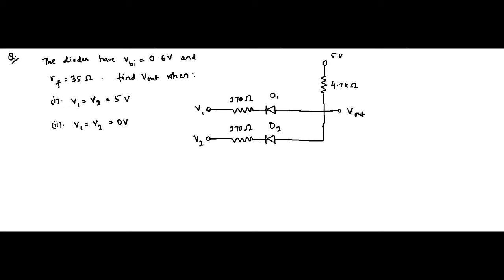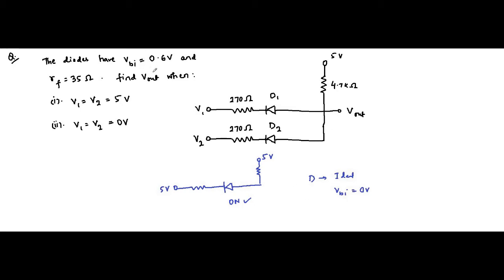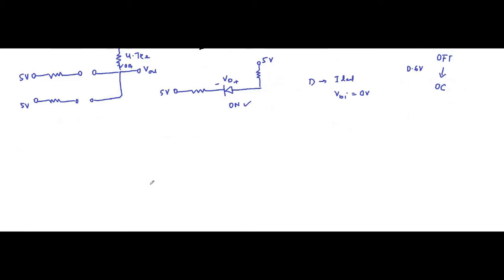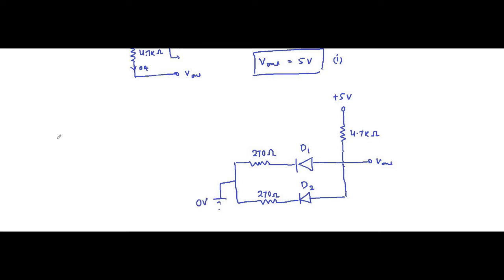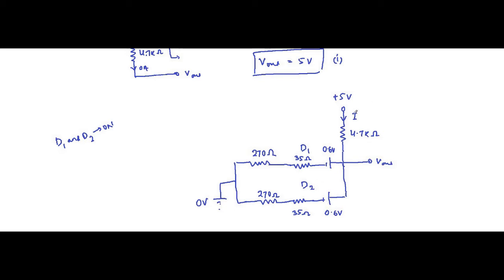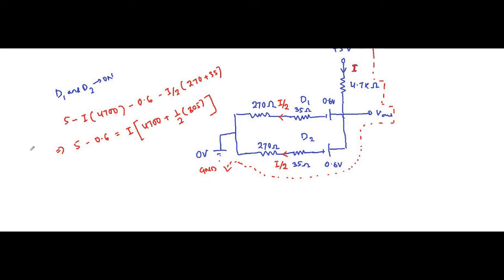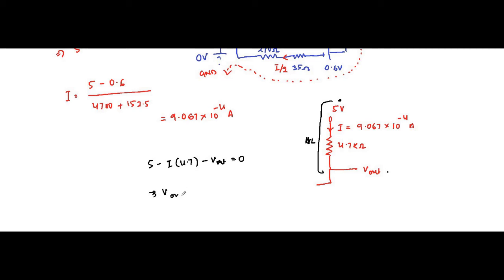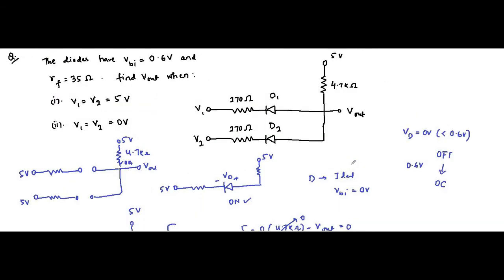Diode Connected Circuits | Question 11 | Analog Electronics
In this video, we are going to discuss some questions on solving diode circuits.